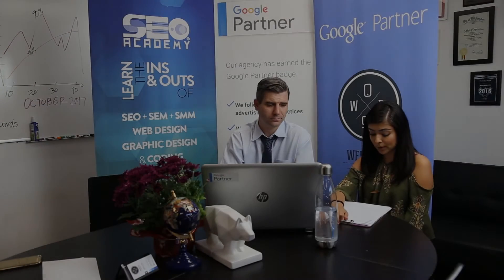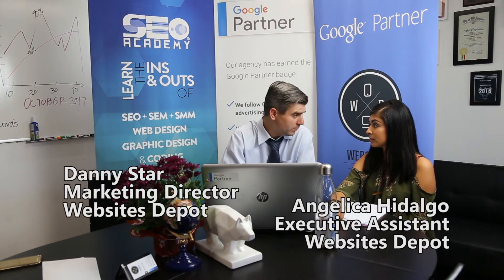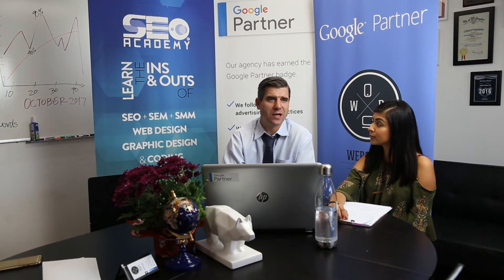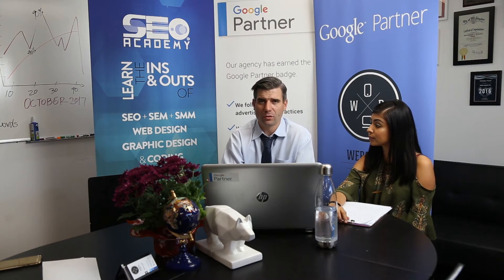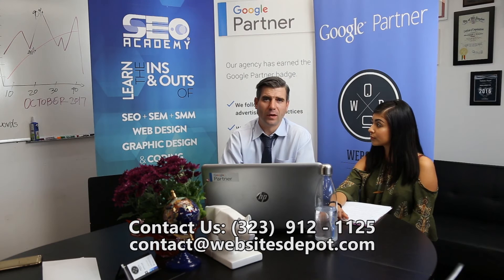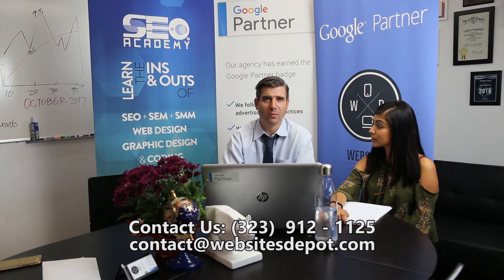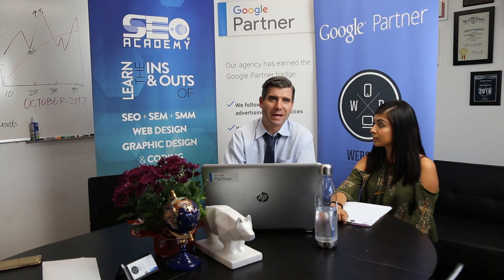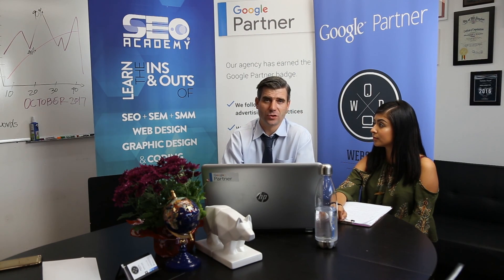What are White Hat SEO Techniques? | Website Depot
Danny Star gives a simple, direct explanation of White Hat Methods in SEO.

Discover what a Full-Service Digital Marketing Agency can do to help your business! From Google Ads to Search Engine Optimization, Web Design, Social Media Marketing, and more - see what Website Depot has to offer

Building a solid online platform requires a team of experts who are specialized in every aspect of Digital Market and Web Design. Here at Website Depot, we house only the best individuals in their field. Whether you're a small retail business, a law firm, dental or doctor's office, rehabilitation center, and more - our expertise combined with years of experience has led to the creation of a dedicated team ready to meet your digital marketing needs!

Let's discover what we can accomplish together.

Website Depot Inc. - SEO & Web Agency